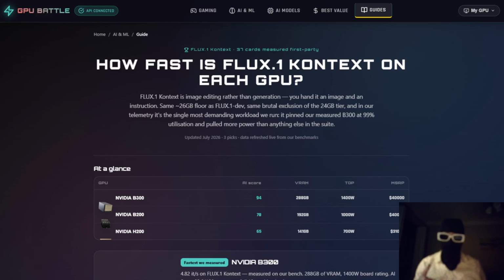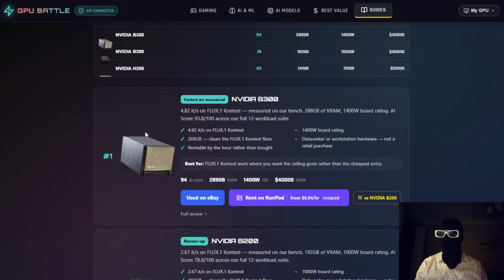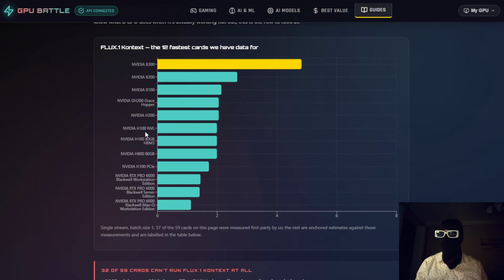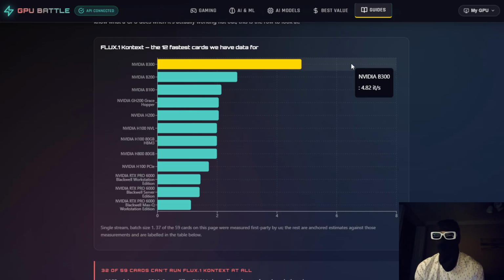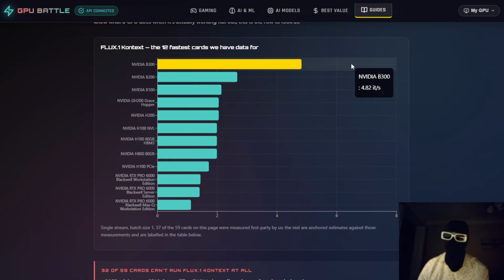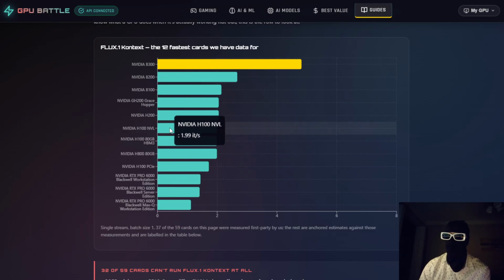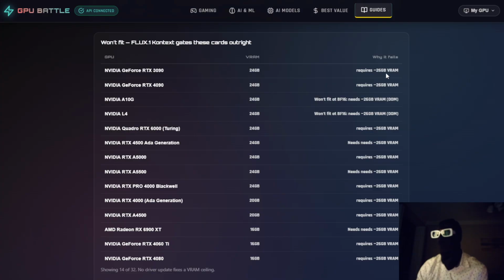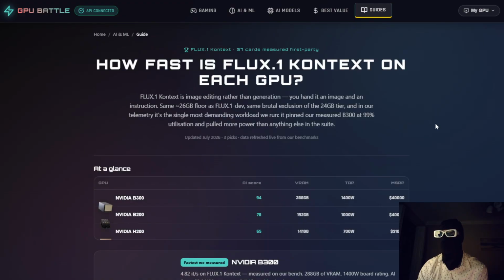What GPU Do You Need for FLUX.1 Kontext? (Every Card Measured)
Today, we will talk about what GPU you actually need to run FLUX.1 Kontext. Check out the full web page here.